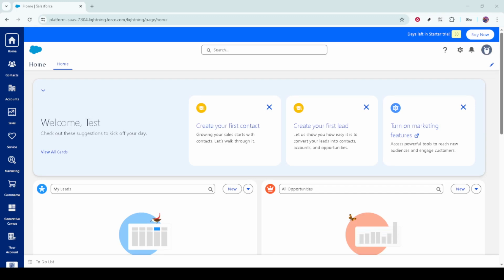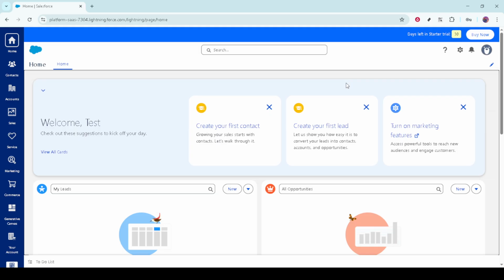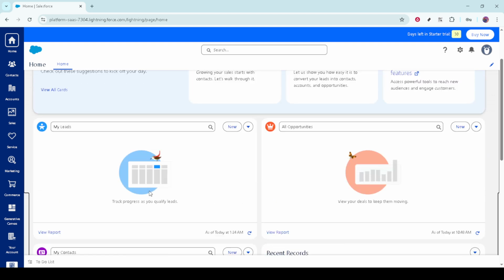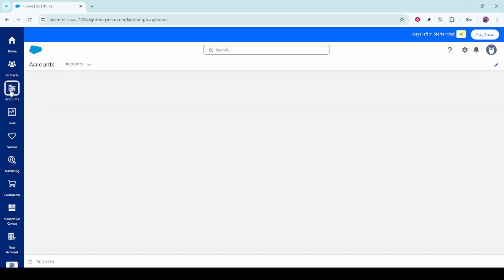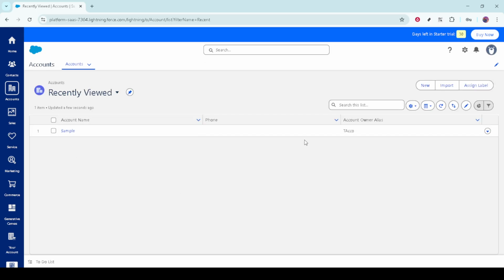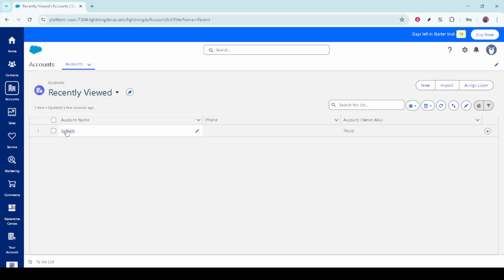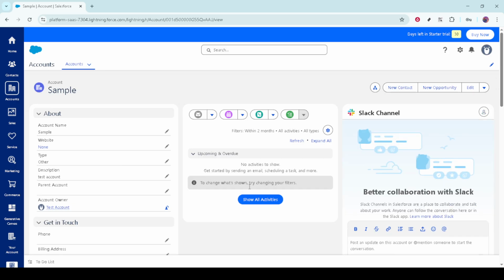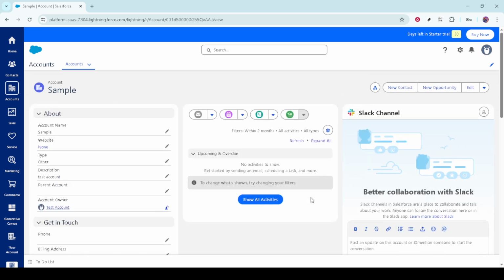How To Use Chatter On Salesforce [2025 Guide]